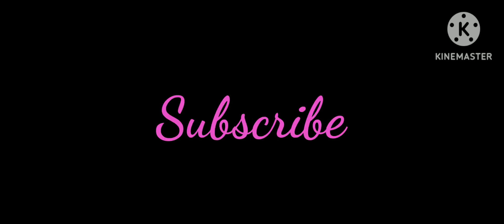Baby Hazel makes Emma Even More Sad (IMPROVED)